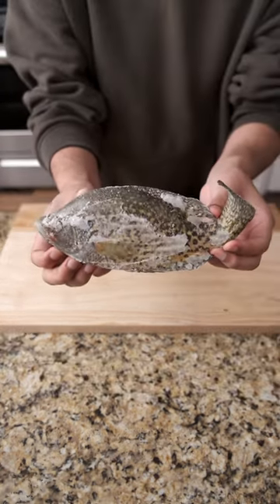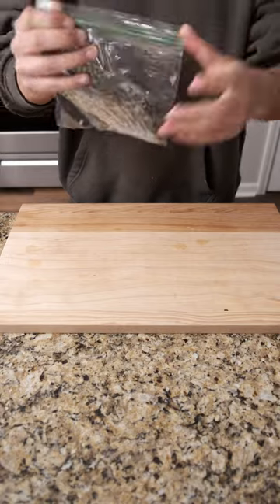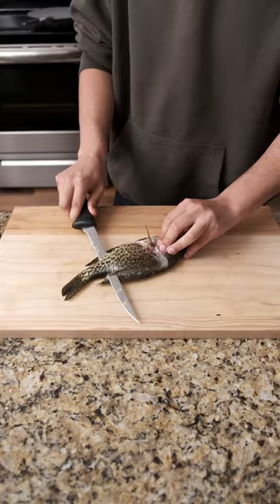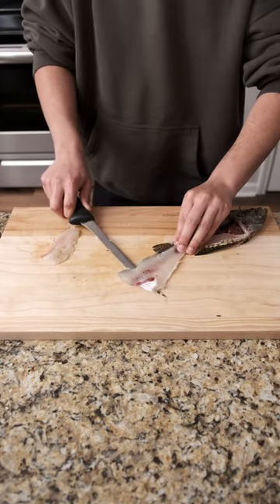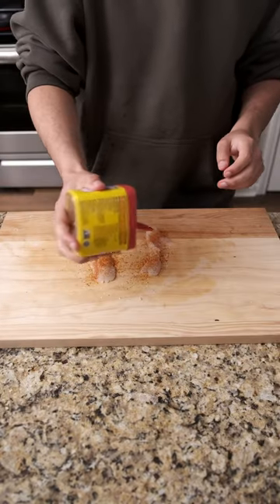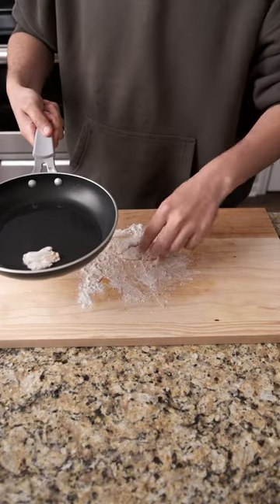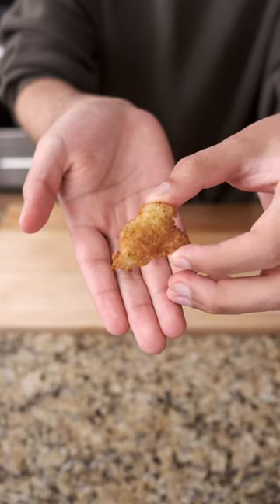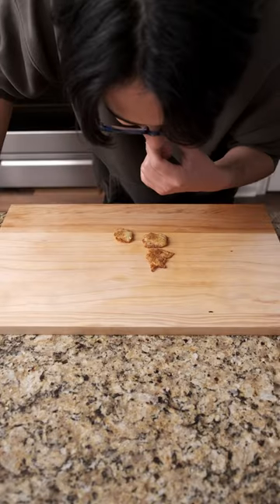Crappiest Nuggets Ever!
Today we make nuggets out of Crappie that I fished out of my backyard pond!